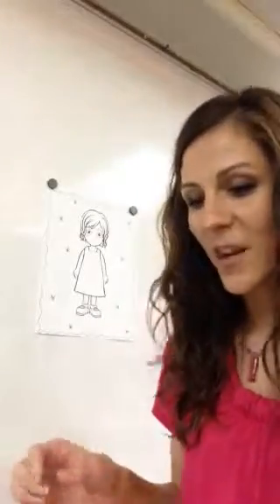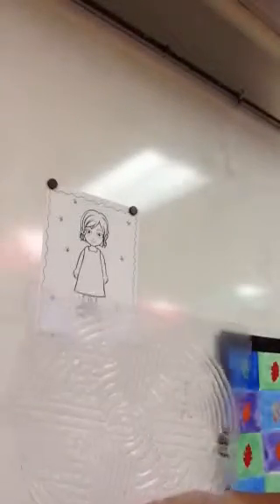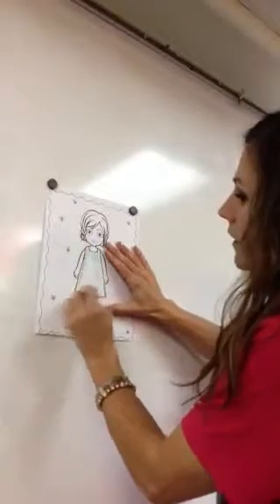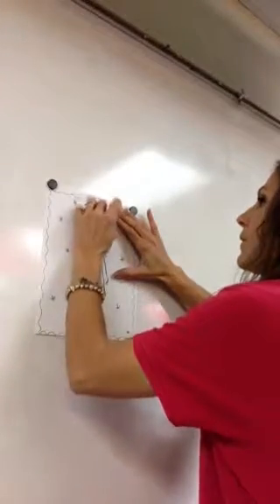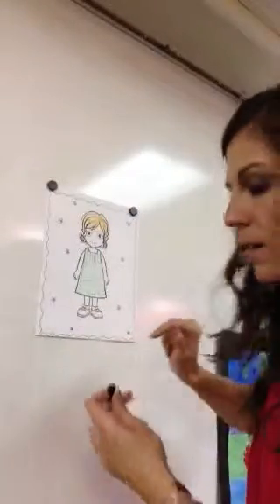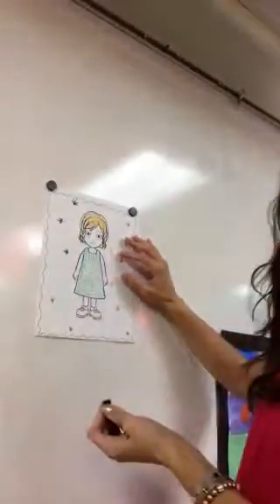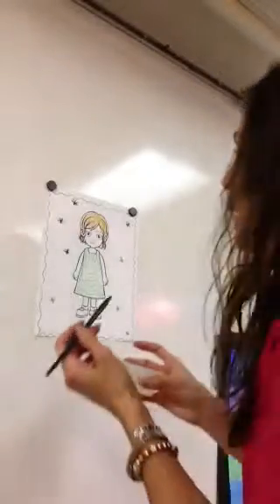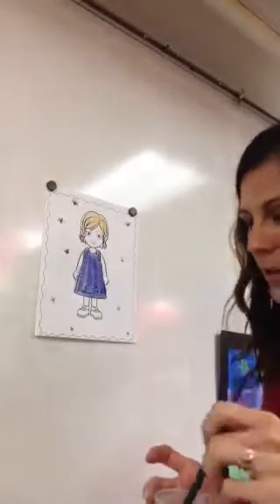Polar Express Pajamas